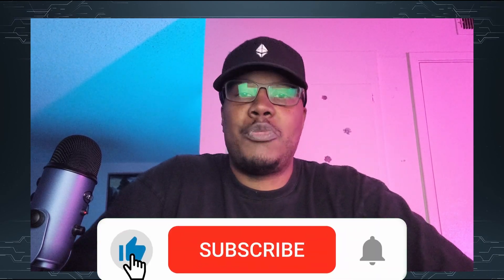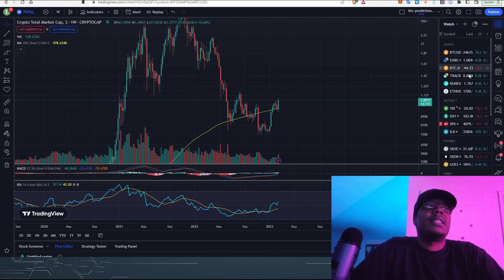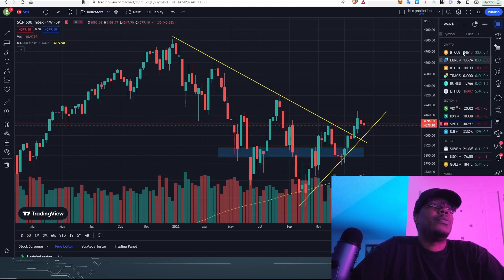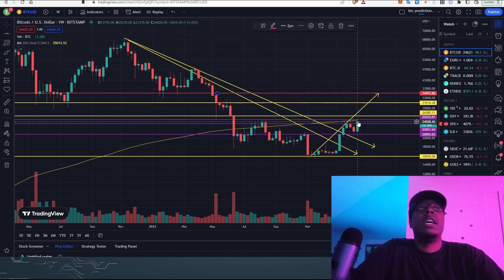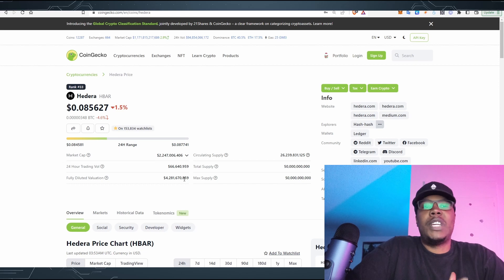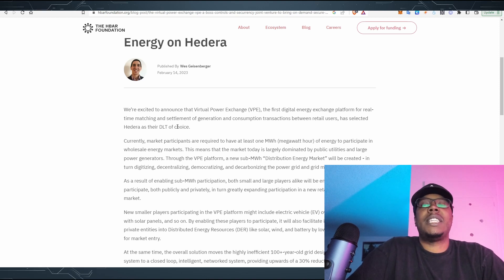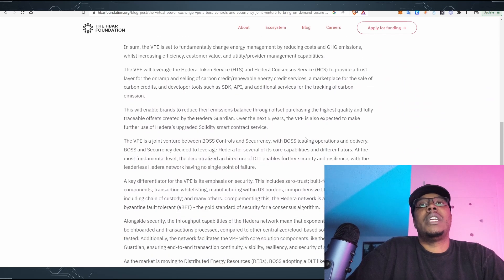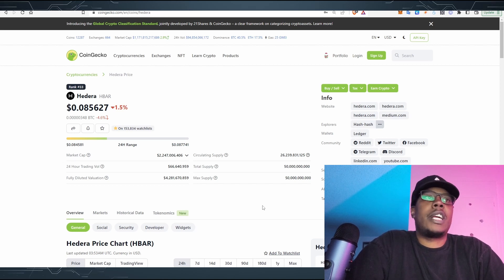HBar Vurtual Power Plants Coming Soon + Total 2 Crypto Senerios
EtCurrency.com

btc
1B6t1dZTSFDnHsaozeNEuYr6ZaXGYHKqqM
eth and erc20 tokens
0x7B59cEBF9d77d159468f82e58B9c3359cBb83Ce3